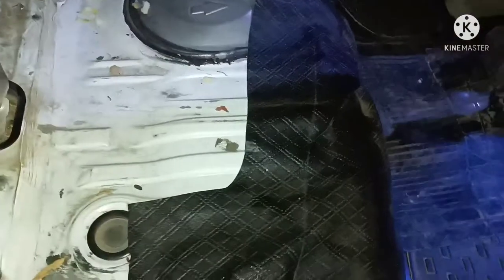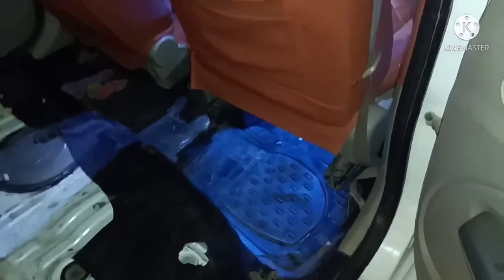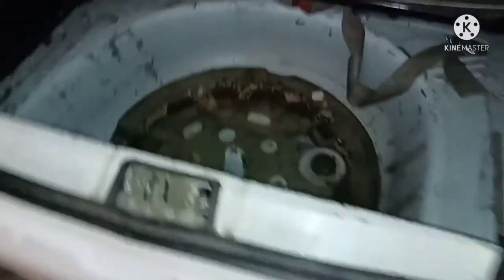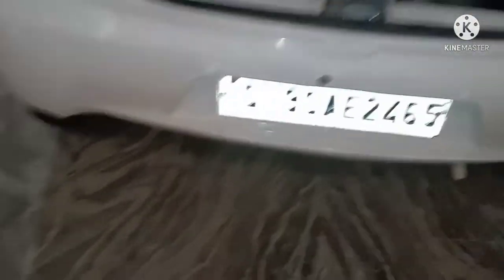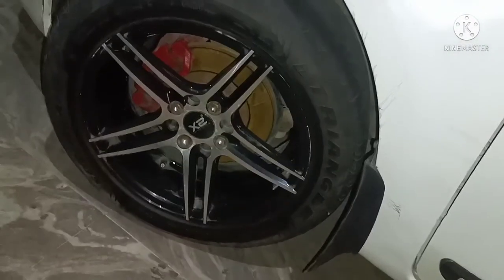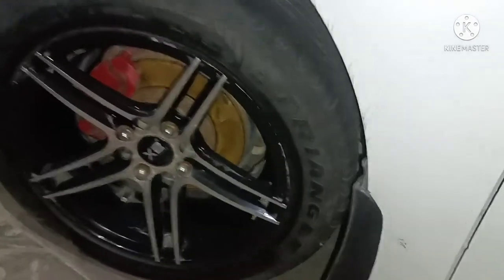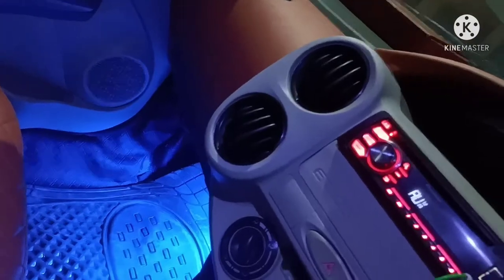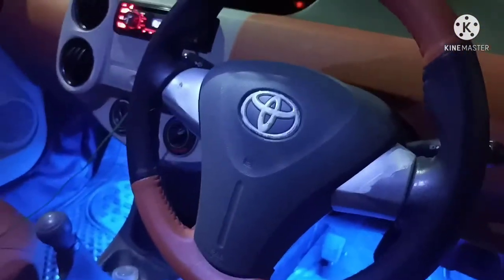Etios car dry clean | interior after dry cleaning | Toyota Etios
this video is all about dry cleaning of Toyota Etios car this is my first  video you will get to see the interior of Etios car if you have any suggestions for me so you can comment in comment section thank you for watching this video and subscribe this channel .